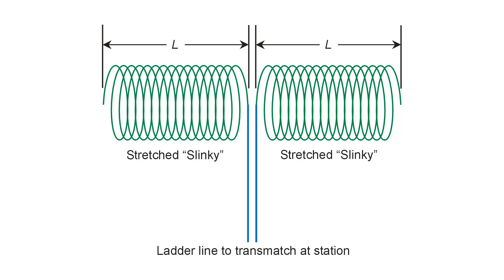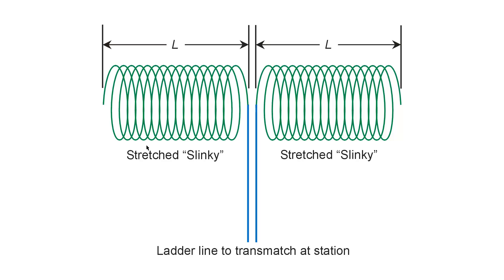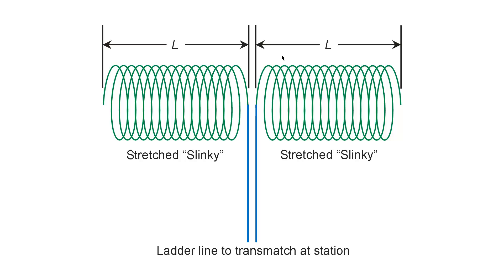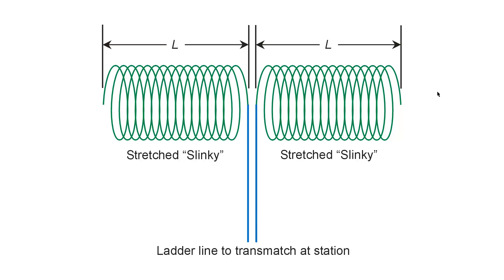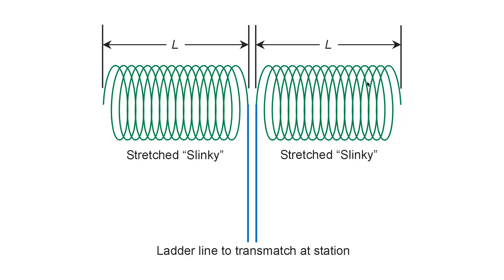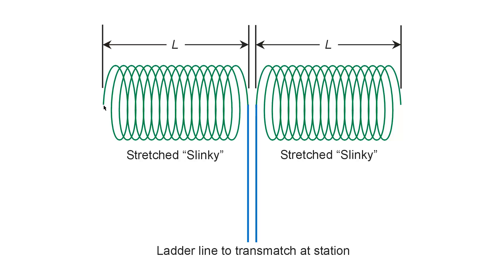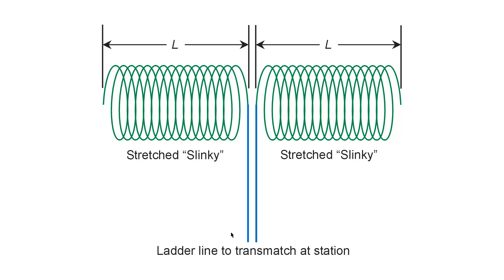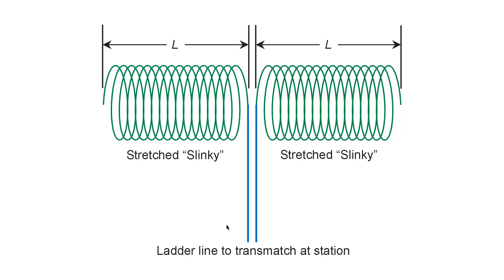Slinky Dipole Antenna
Remember those "Slinky" toys? Ham radio operators have made "shrunken-down" antennas from them for decades. Here's how they work. 73 de W1GV.